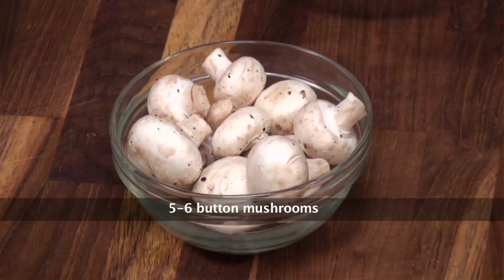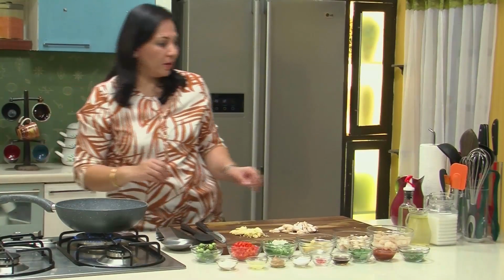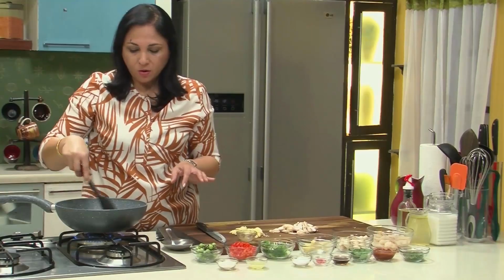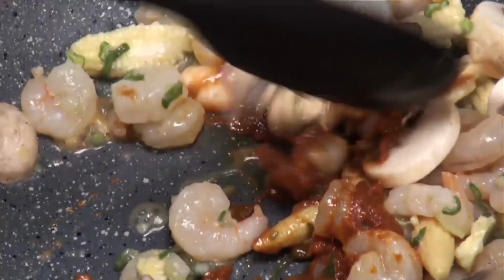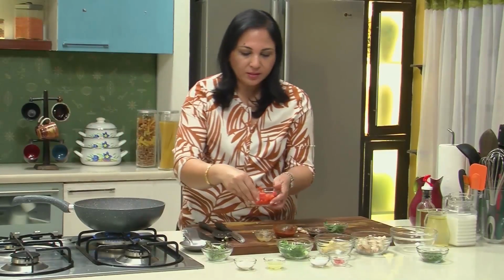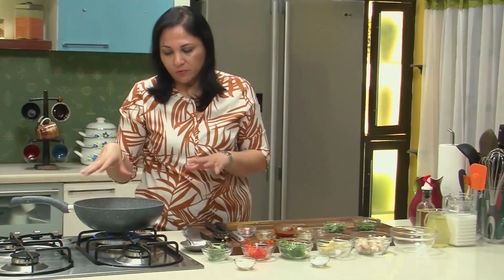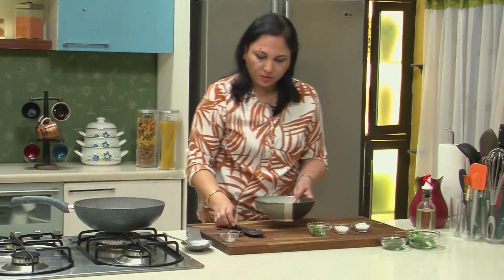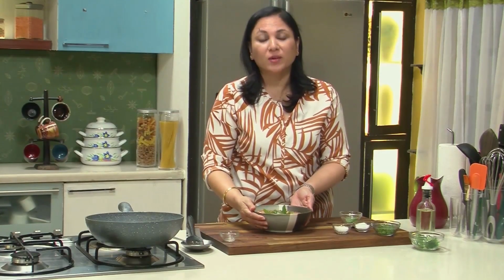Thai Red Curry | Asian Cuisine | Sanjeev Kapoor Khazana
Anything labeled "red" usually comes with a warning sign. In this case, be warned of deliciousness ahead.